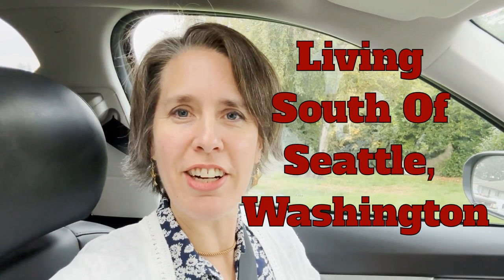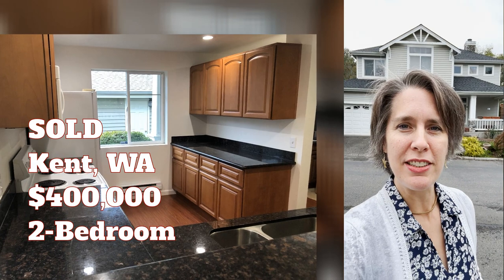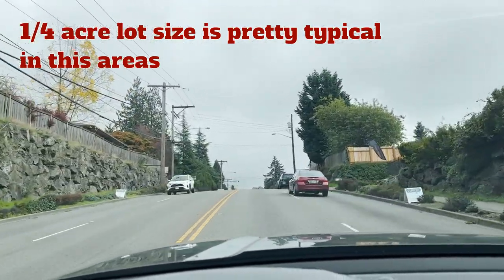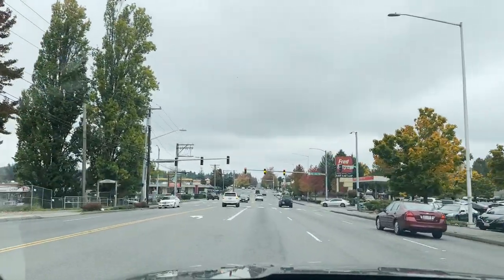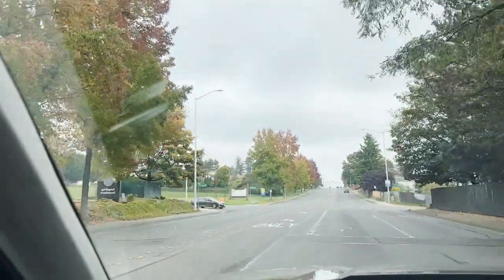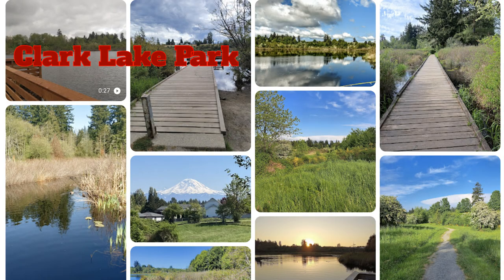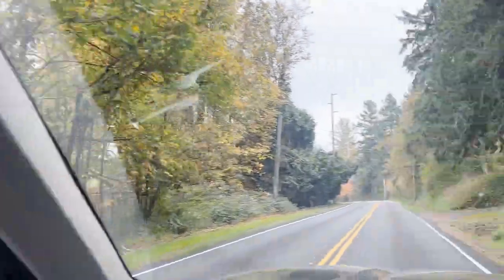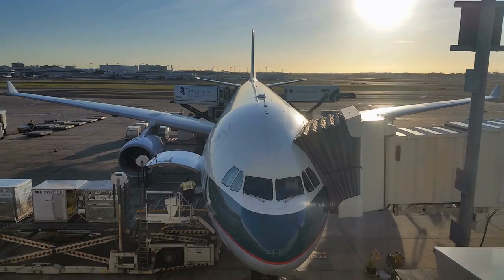Living In Kent & Des Moines, WA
Living In Kent and Des Moines Washington - Driving Tour and House Tour!

If you're thinking about living on the South Side of Seattle, WA - two of the best affordable suburbs to take a look at are Kent, Washington and Des Moines, Washington - both near SeaTac International Airport.

These two neighboring cities, (Des Moines on the West near Puget Sound), offer a unique blend of urban amenities and natural beauty, making them an ideal place to call home in the Pacific Northwest.

Join me on this "vlog tour" as I take you with me on some showings with clients looking for a starter home in this area - 3-4 bedroom, 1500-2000 square feet for about $500K - $600K... let's see what the main drag looks like and how much house we can get for the money.

If you'd like to drive around with me to help you find YOUR personal home in the greater Seattle area, I'm always here to help.

Thanks,

Emily Cressey
HomeSmart Real Estate Associates
Seattle, Bellevue, Everett, Tacoma

📲 We have so many people contacting us who are moving here to Seattle, Washington and we ABSOLUTELY LOVE it! Honestly, if you are moving or relocating here to Seattle, Bellevue, or Everett (King and Snohomish Counties), we can make that transition so much easier on you!

Emily Cressey and The HomePro Associates Team at HomeSmart.

CHOOSE THE RIGHT PUGET SOUND NEIGHBORHOOD FOR YOU

THINKING ABOUT BUYING REAL ESTATE?
👀A Day In The Life Of A Seattle Real Estate Agent

👉👉👉 FOR HOME BUYERS, WANT TO UNDERSTAND HOME BUYING IN SEATTLE?

✅ Join Our FACEBOOK GROUP: Facebook.com/HomeProAssociates

✅ Want to see homes for sale in the Seattle, WA neighborhoods we discuss

✅ We are all-in with digital marketing. If you think our YouTube channel is cool, wait til we talk to you about how we use technology to help you find your next house. We are finding sellers who haven’t even listed their homes yet. This could be where you find your next deal.

✅ We are full-time, full-service agents. We are here to help you in every way possible. Whether you need help narrowing down your neighborhood search, getting connected with a lender, with a rushed relocation, or anything else, please reach out to us, we can do a lot remotely these days, and we are happy to help!

Emily Cressey and the team at HomePro Associates love helping new home buyers, as well as those looking to sell their home. To be effective, buyers need to be pre-qualified and ready to make a competitive offer on a home. Sellers should ideally have their home looking "show ready" before it hits the market. These are things we will guide you through.  Call or text us to say hello!